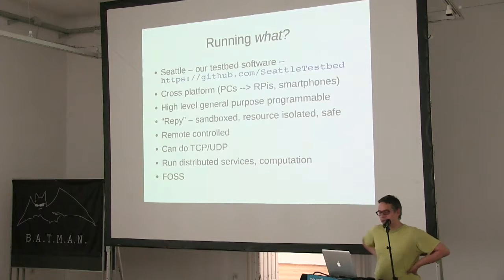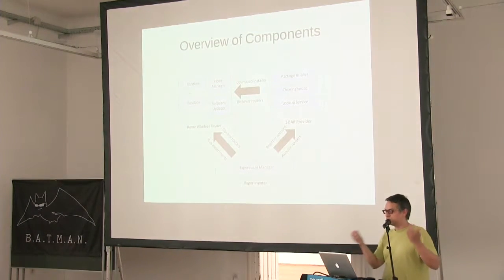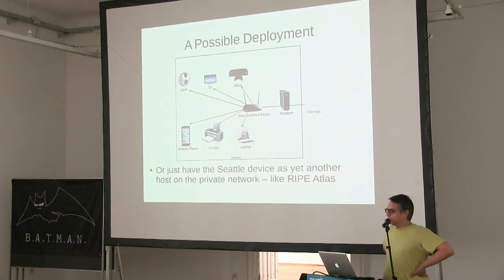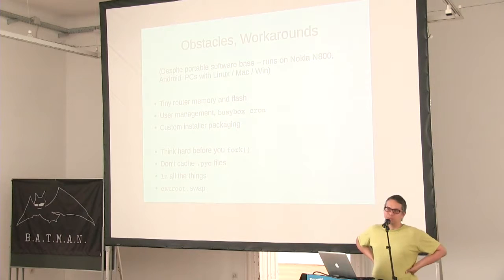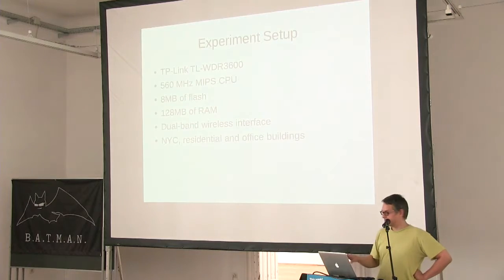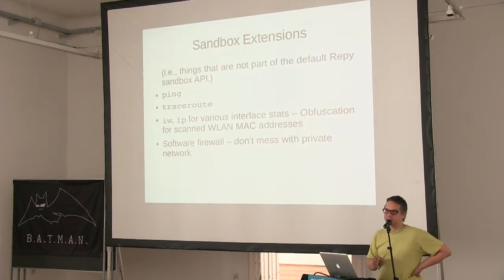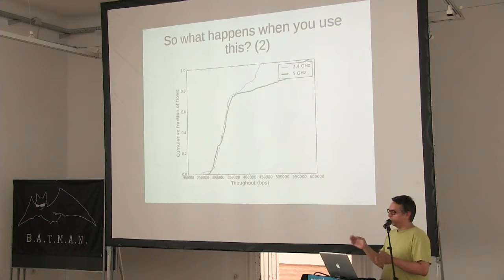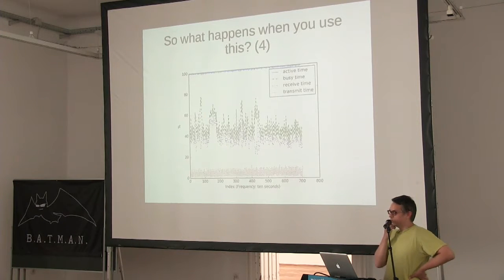Running Python-based Experiments on Routers with Seattle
Running Python-based Experiments on Routers with Seattle by Albert
BattleMesh v10